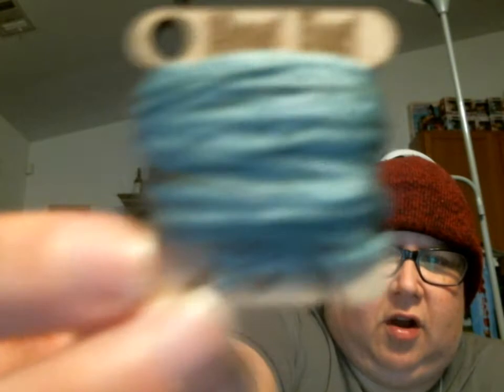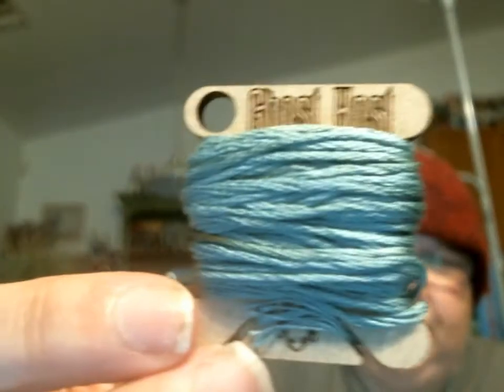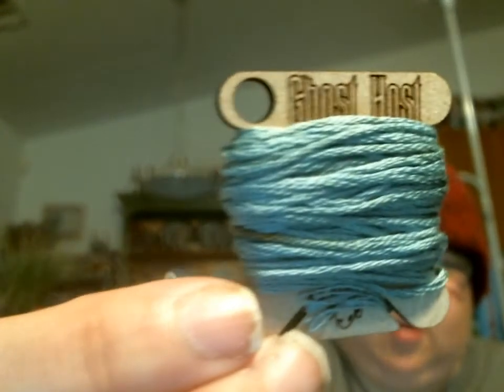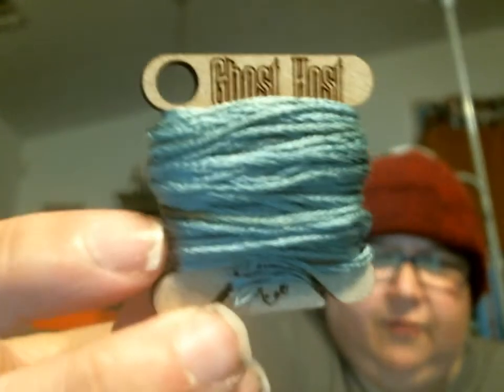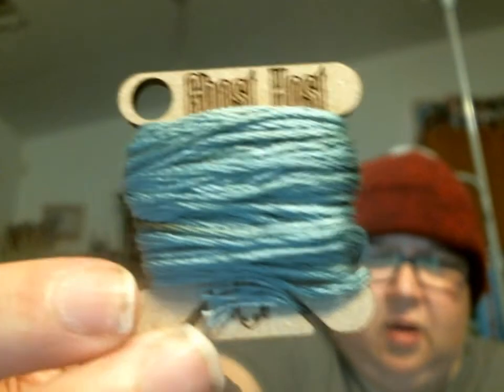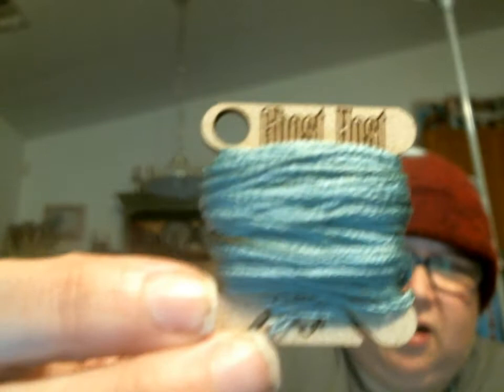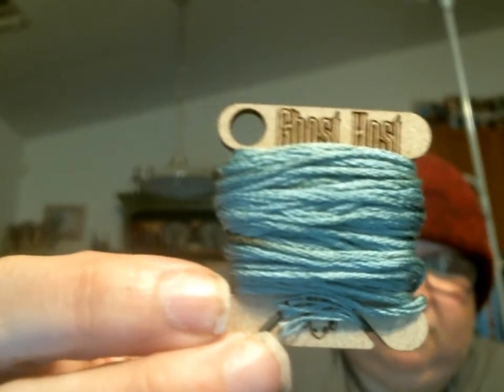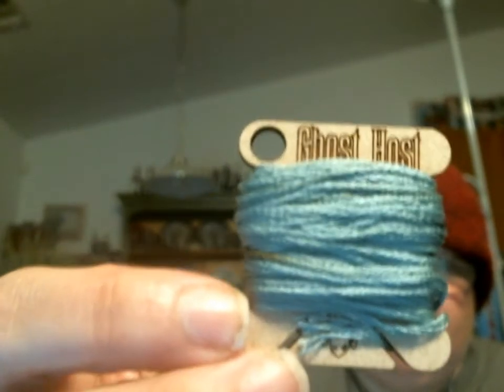Bees And Teas Extra- Fan Girl Fiber Co Haunted Mansion Unboxing- Day Twenty Six!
I hope you enjoy watch this as much as I plan to enjoy opening the boxes!

Fan Girl Fibers Co

SipsBy referral- Use me as a referral and get $5 off your first box of tea!